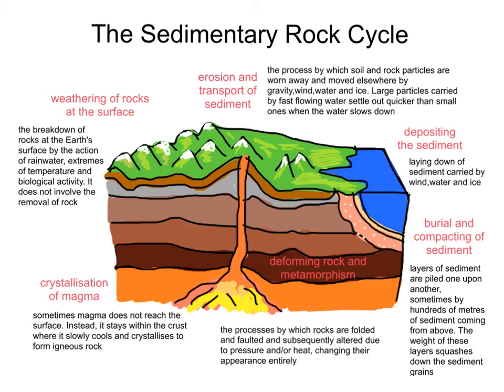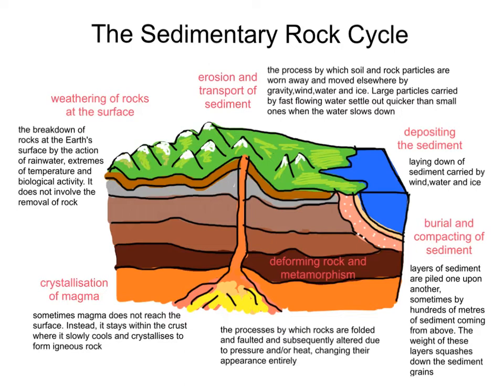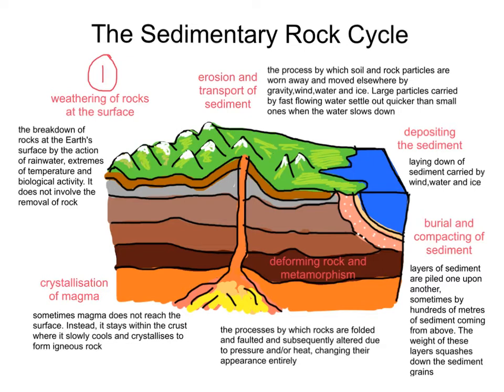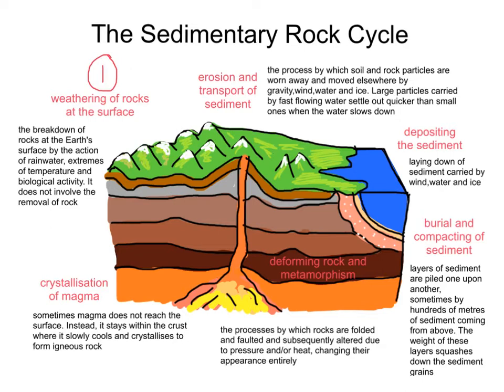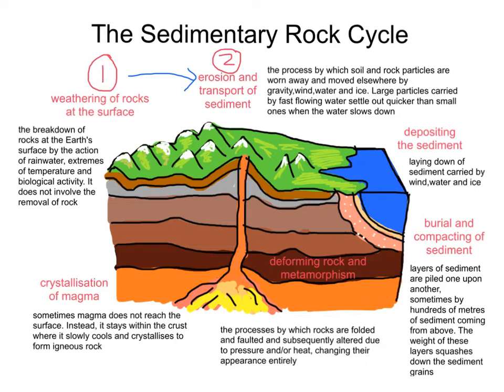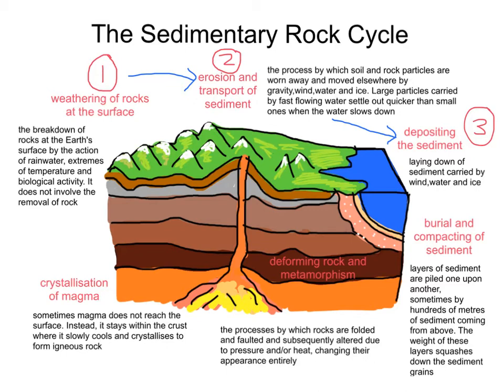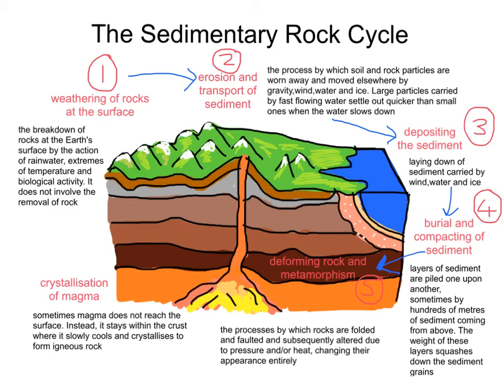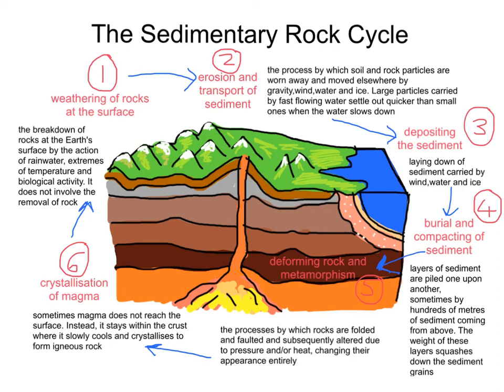mr i explains: The Sedimentary Rock Cycle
In this video, I discuss the sequence of events in the Rock Cycle, starting with weathering of rocks from the Earth's surface, through to erosion, transportation and the subsequent deposition of sediment. I then go on to explain how layers of sediment become compacted to form Sedimentary rocks and outline the steps leading to what is known as Metamorphism.